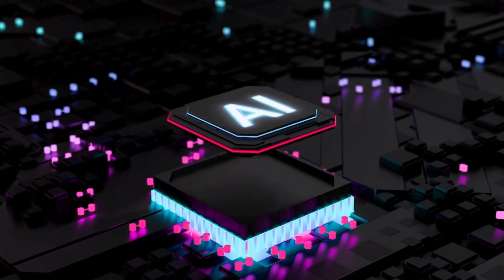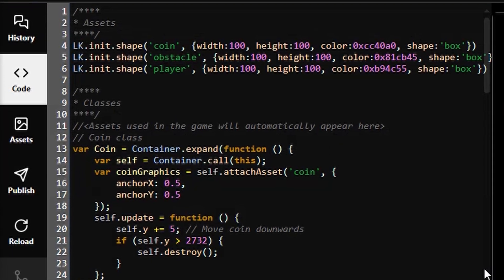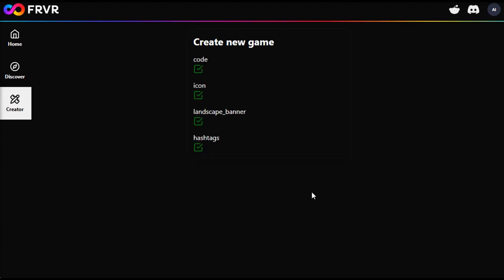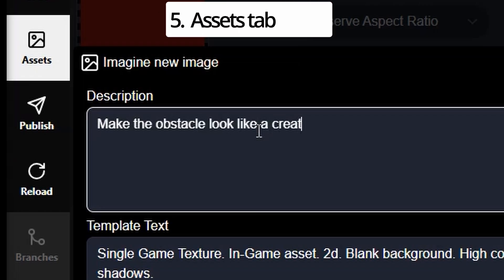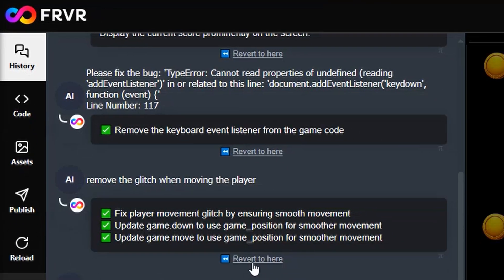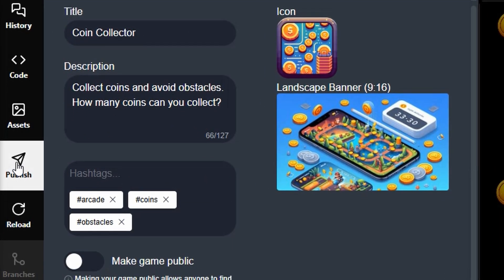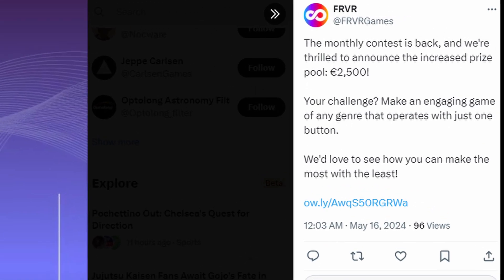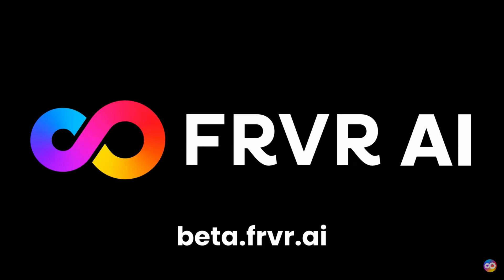New Text To Game AI FRVR Did This In 5 Steps And 3 Minutes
Unlock the power of AI for game development with FRVR to create games from prompts, edit them using cloud technology on any device, and easily publish and monetize your creations across over 30 channels with the FRVR Platform. Join us to explore seamless game creation, sharing, and monetization!